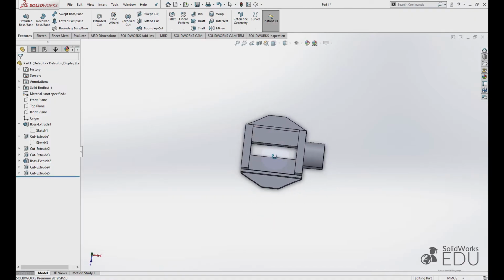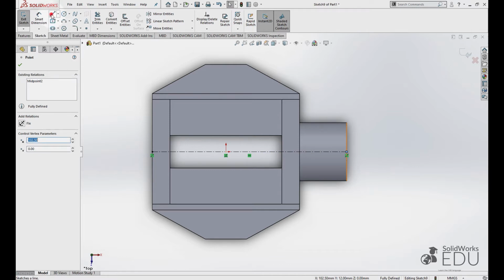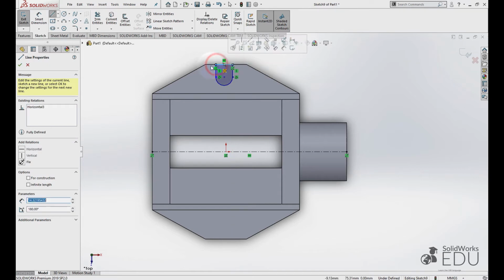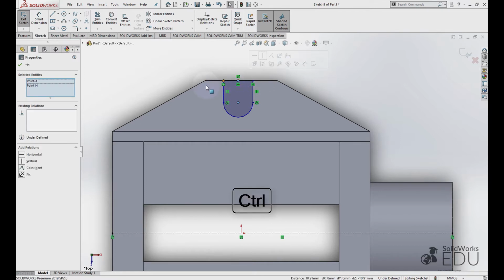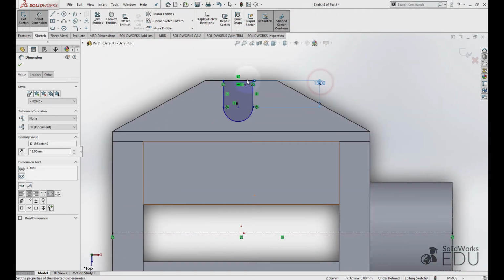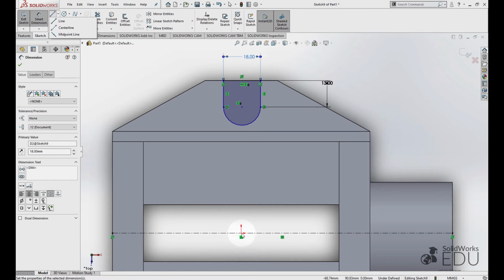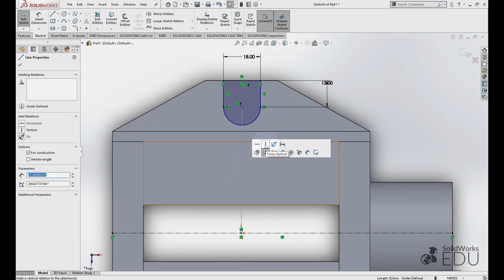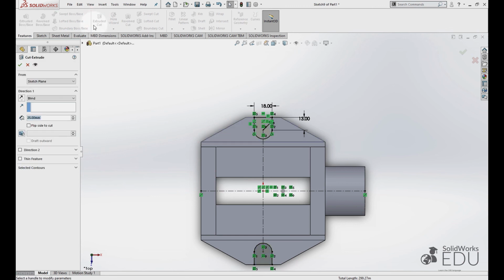| 6/37 | Vice Body _ Design.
This is a short tutorial of how to sketch semi-circle, centralised it and extruded cut in Solidworks.

-Extruded Boss
-Extruded Cut
-Revolved Boss
-Threaded
-Sketch Skills
-Assembly
-Insert components
-Component modification - Component Review - Editing Component - Editing Sketch
-Saving files